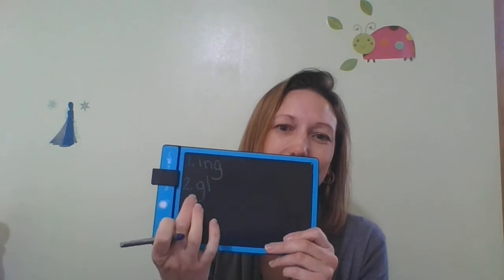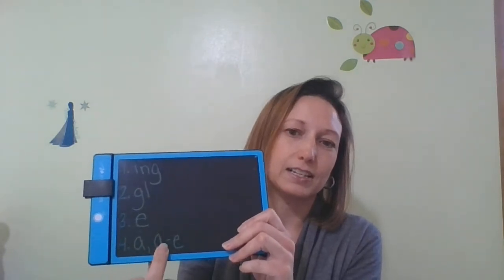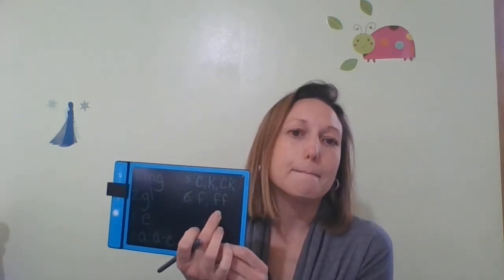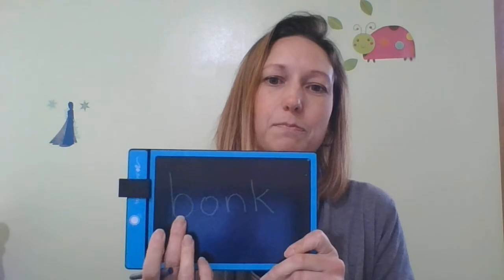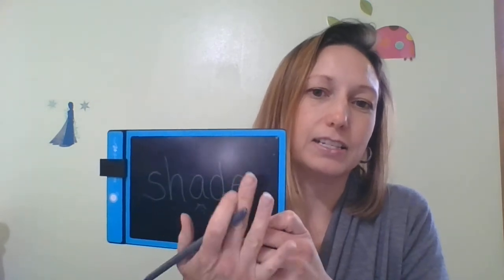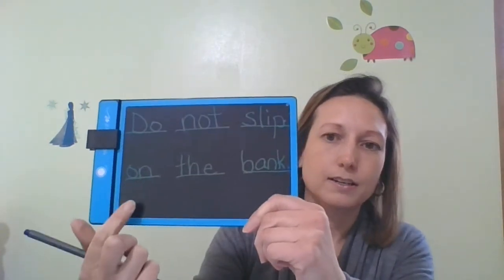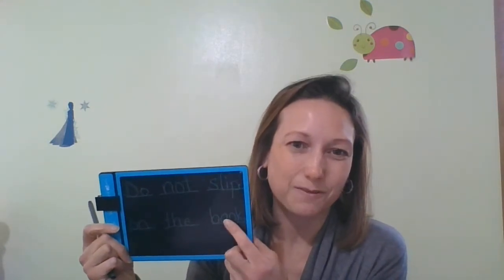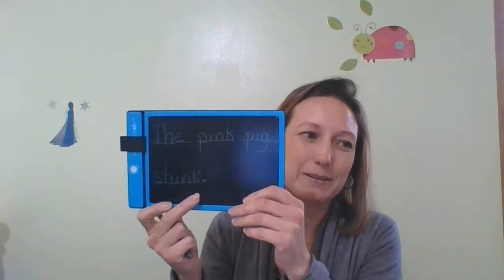Learn at Home (Grades 2 - 3) #7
Review of taught spelling/reading patterns: a-e, i-e, ng, nk, ck, s-blends, l-blends